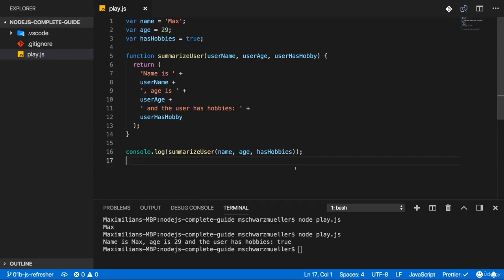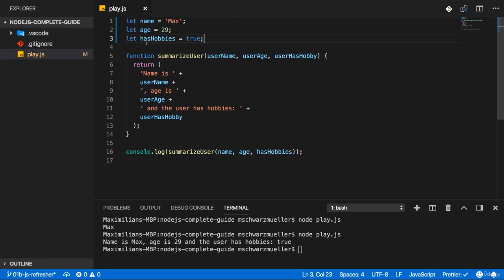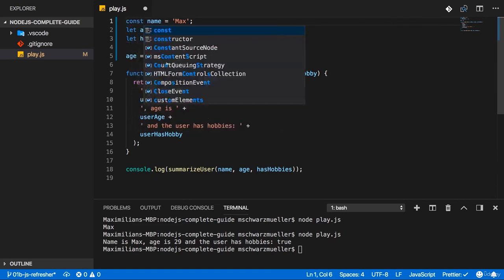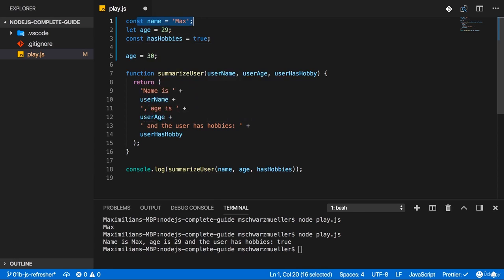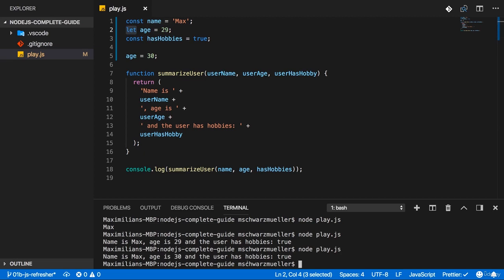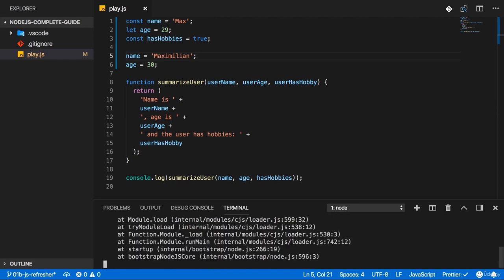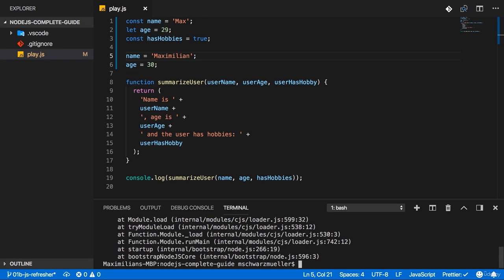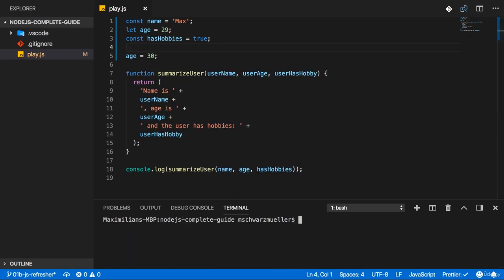lets and const in NodeJS -The Complete Guide MVC, REST APIs, GraphQL, Deno